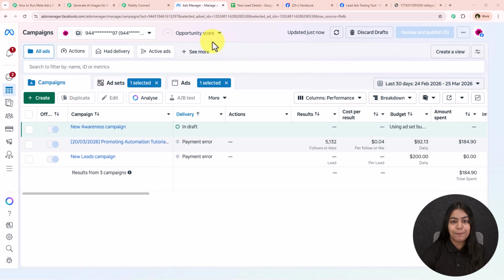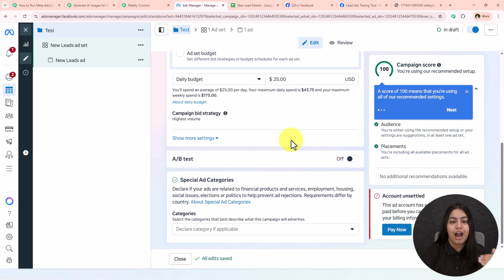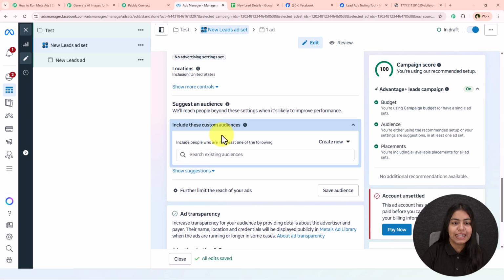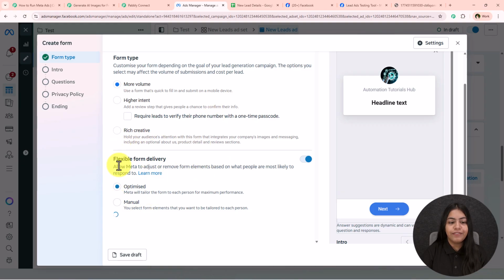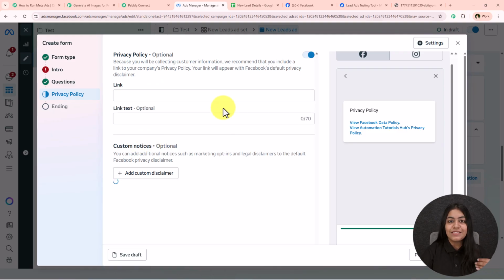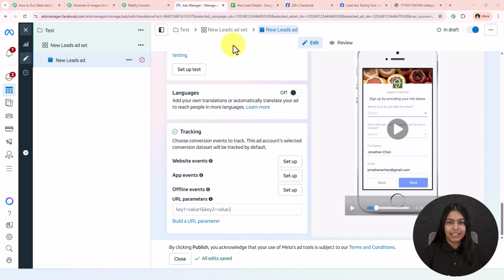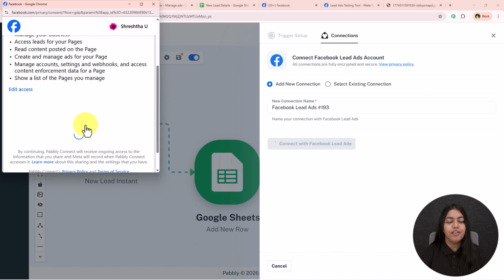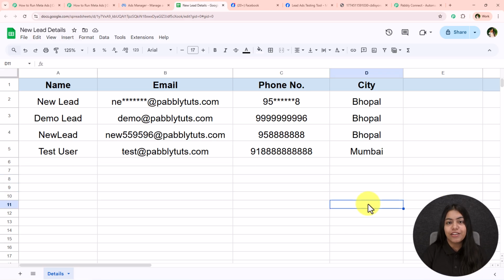How to Run Meta Ads | Complete Tutorial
Video Link:-

this tutorial explains how to run meta ads with a complete step-by-step process for beginners. it is perfect for businesses, marketers, and creators who want to generate leads and grow their audience using paid advertising.
you will learn how to set up ad campaigns, choose the right audience, create high-converting ad creatives, and track performance inside the ads manager. this helps improve campaign results and optimize ad spending.
by understanding how meta ads work, you can reach the right customers, increase website traffic or leads, and scale your business using effective advertising strategies.

Use Case:-
With this tutorial, you’ll learn how to run Meta Ads from scratch, including setting up your ad account, choosing the right campaign objective, targeting the right audience, creating high-converting creatives, and optimizing your ads for better results. This helps you avoid wasting money on ads or agencies, gives you full control over your campaigns, and allows you to generate leads or sales effectively on your own.

Benefits of Pabbly Connect:

1. Automation: Save time, money, and resources by automating tasks.

2. Integration: Connect various web services to create efficient workflows.

3. Security: Enjoy industry-standard security for your data.

4. Scalability: Easily add new applications and services to your workflow.

5. Cost-effective: Choose from plans suitable for different business sizes, with no charges for internal tasks.